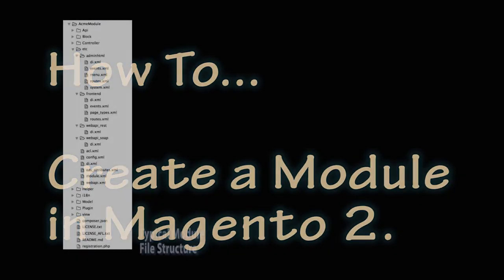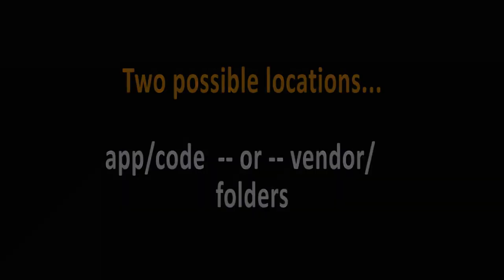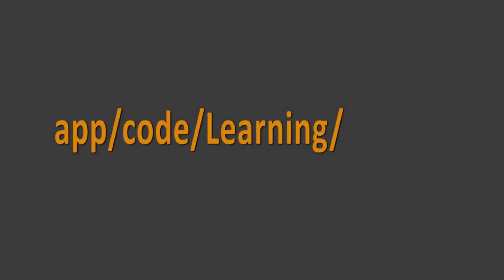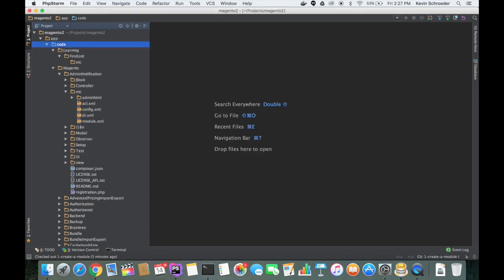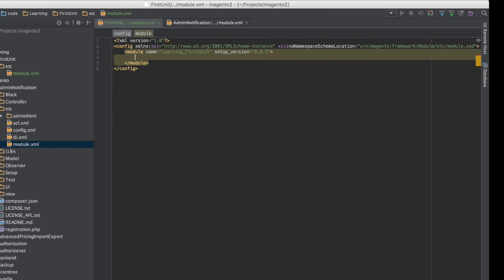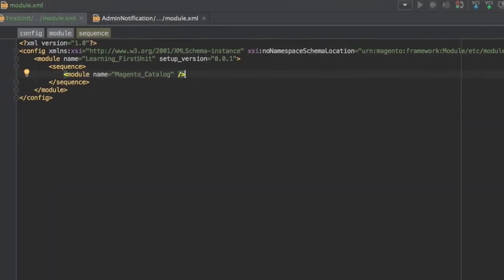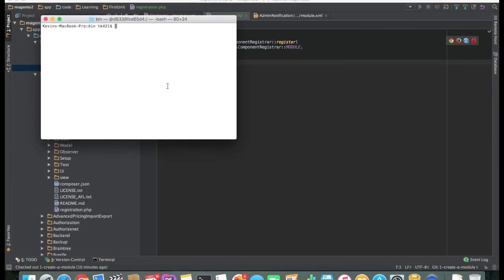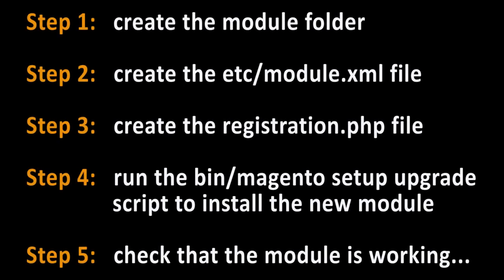How To Create A Module in Magento | Adobe Commerce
For more information on databases in Magento 2, check out Unit 1 of the Fundamentals of Magento 2 Development (On-Demand) course